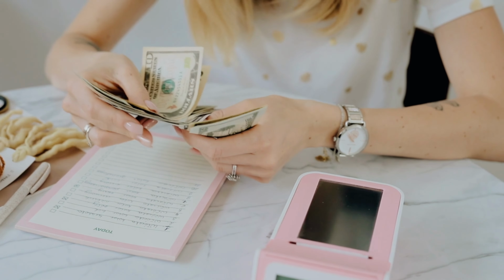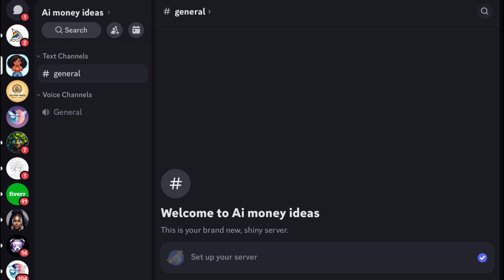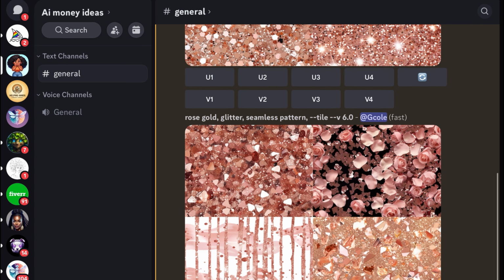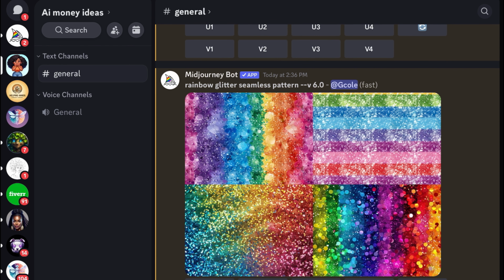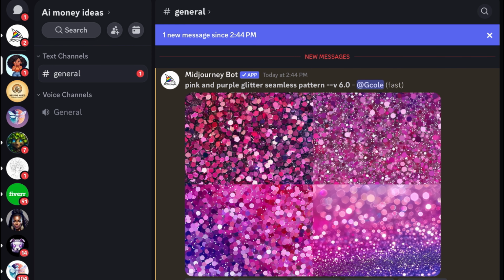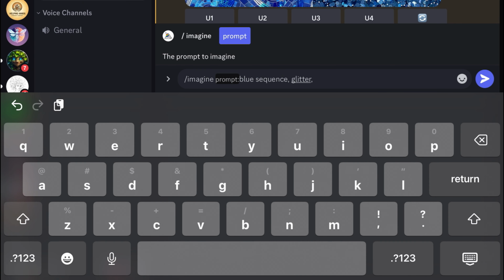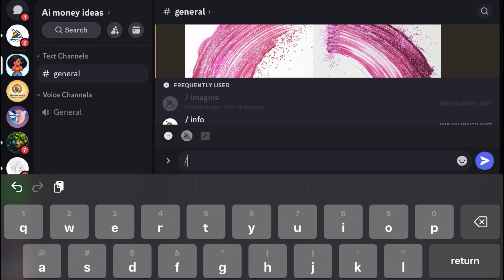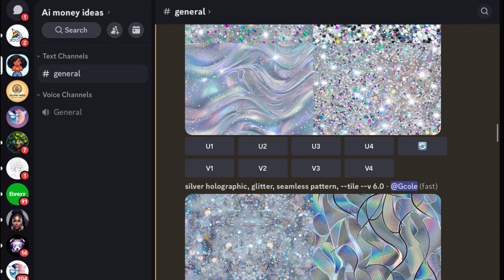How to Create Ai Glitter Backgrounds and Textures with Midjourney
Discover the secrets to designing stunning glitter textures, background, patterns, and digital papers using simple midjourney ai prompts. This video will guide you through the the prompt formats and the many different types of glitter background. I will show you the essential tips and tricks to help you make the most out of MidJourney AI, ensuring your glitter backgrounds and textures shine with professional quality.